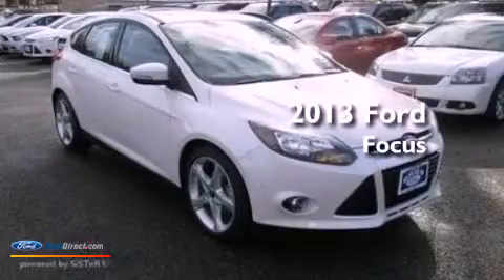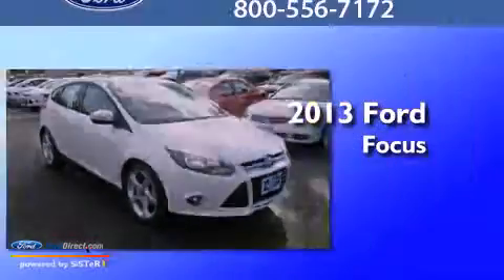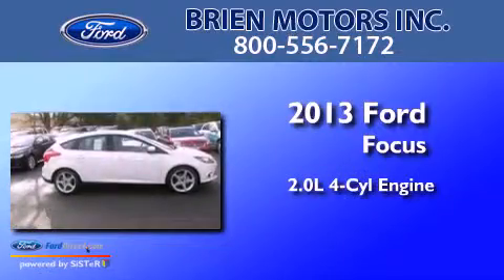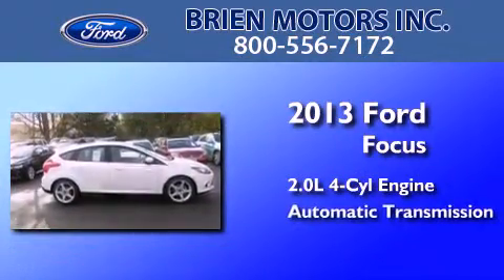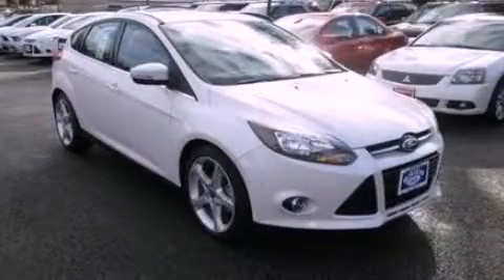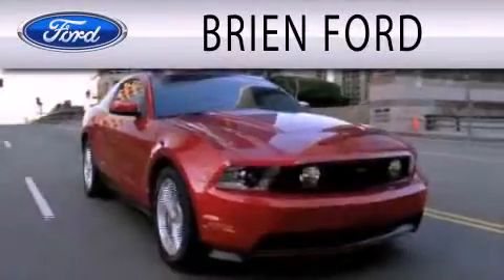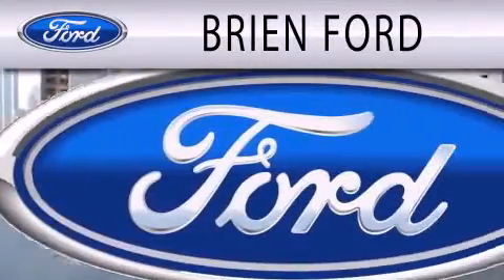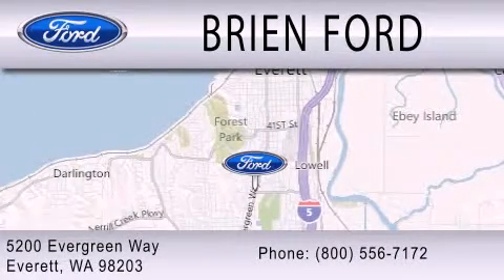2013 FORD FOCUS Everett WA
Year : 2013
 Make : FORD
 Model : FOCUS
 Engine : 2.0L I4 16V GDI DOHC FLEXIBLE FUEL
 Trans . : AUTOMATIC
 Exterior : WHITE PLATINUM TRI-COAT METALLIC

 Interior : BLACK
 Stock : 139475